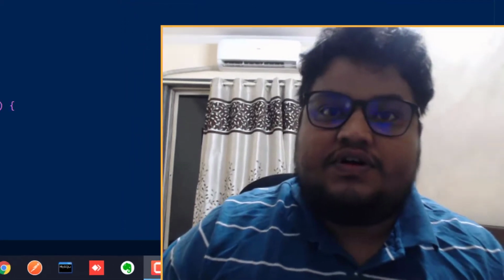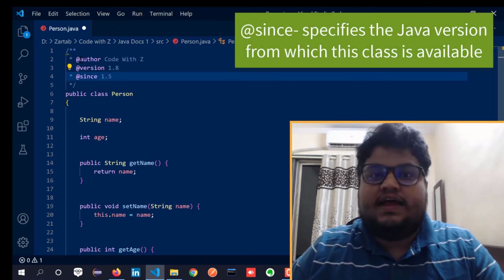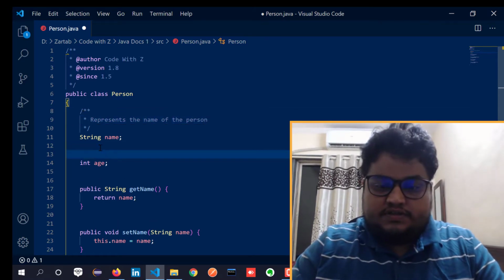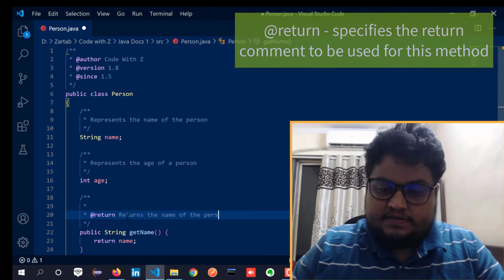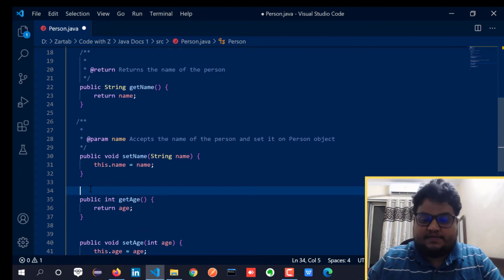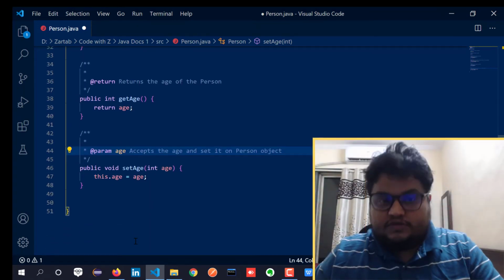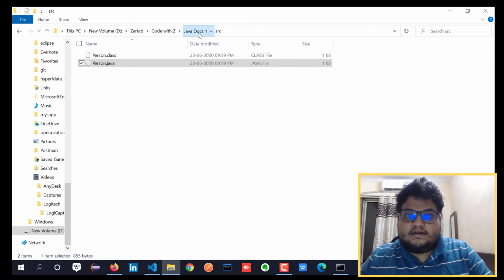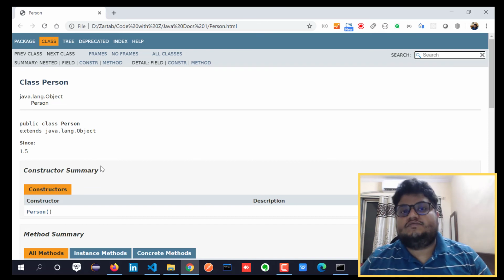Creating Java Docs for your class using javadoc command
This video covers awesome feature which Java comes inbuilt with of making the javadoc command and creating a Java like documentation using javadoc command on your class.

Learn it practically from this video